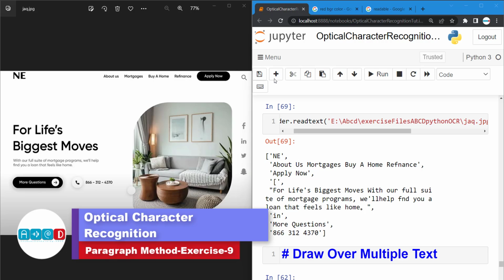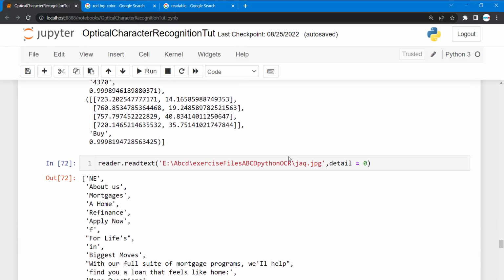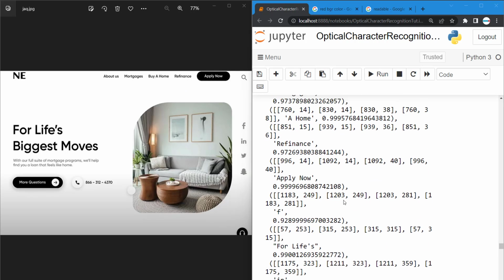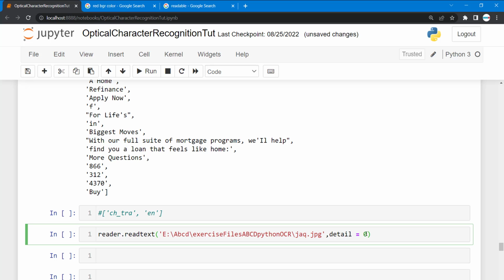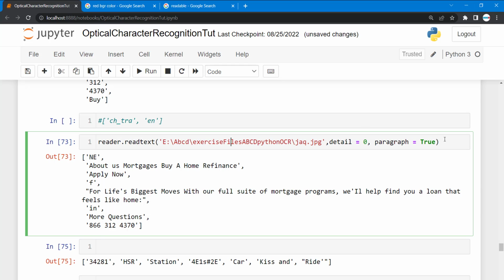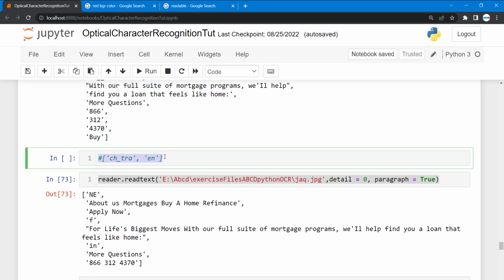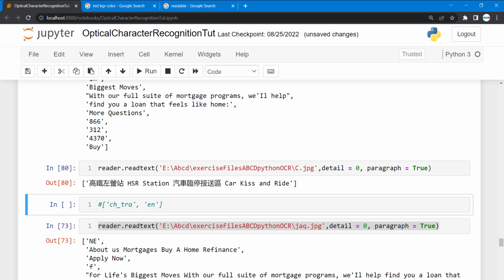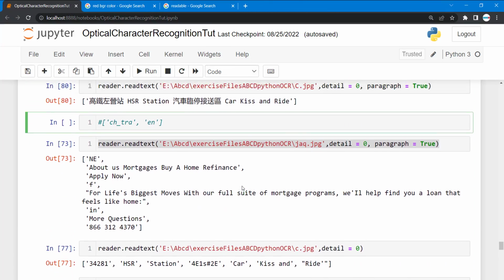9:Paragraph Method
In this lesson, we will learn to extract and use the paragraph method of easyOCR to make our extract text readable Socials: